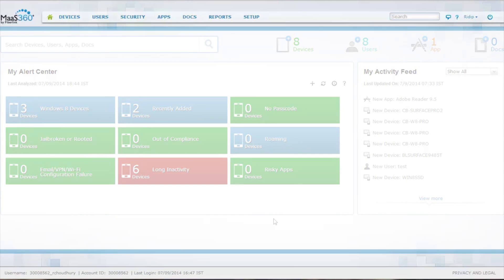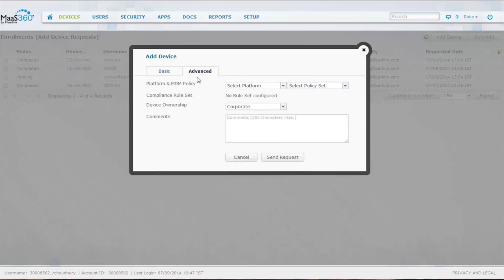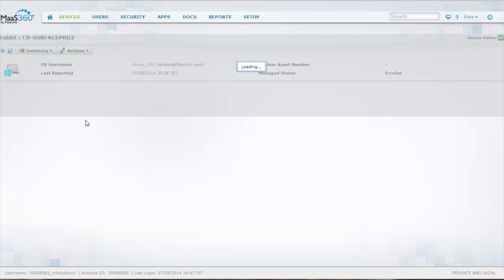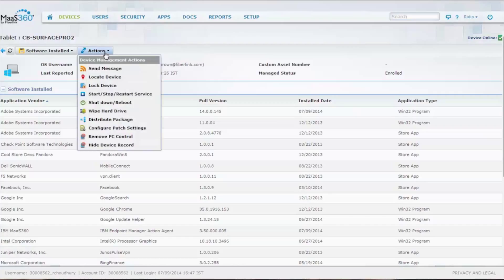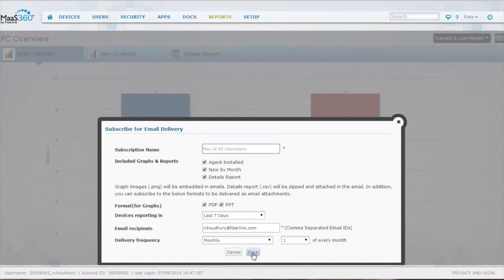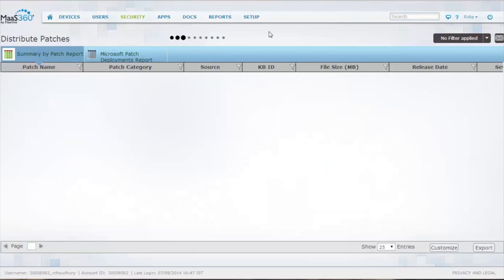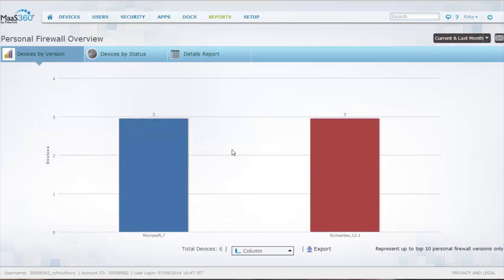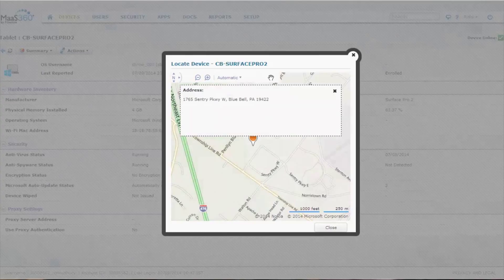MaaS360 Laptop Management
Chuck Brown walks you through Laptop Management with MaaS360.